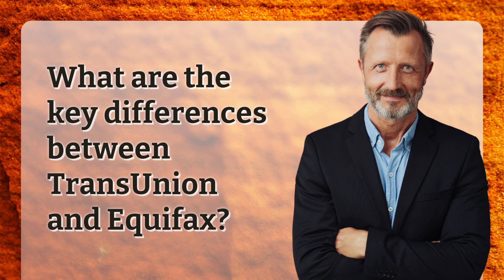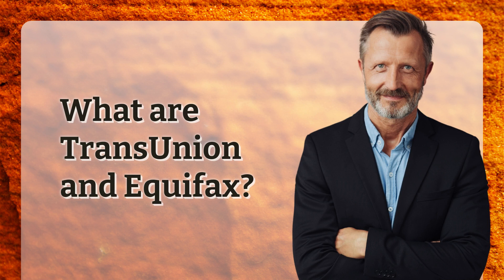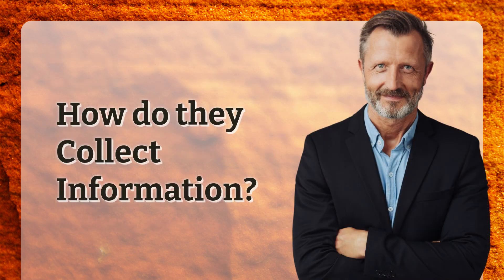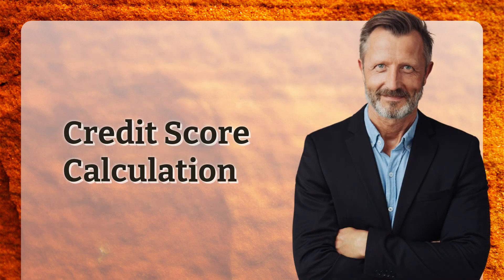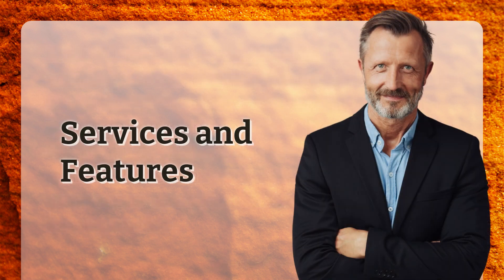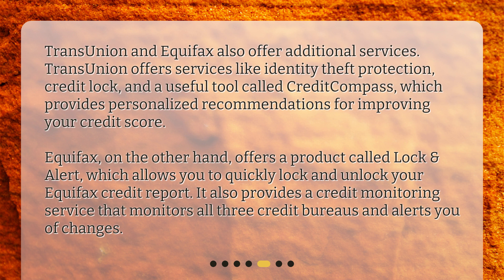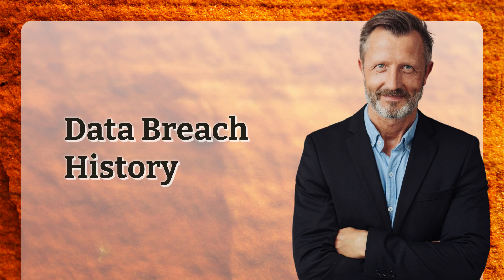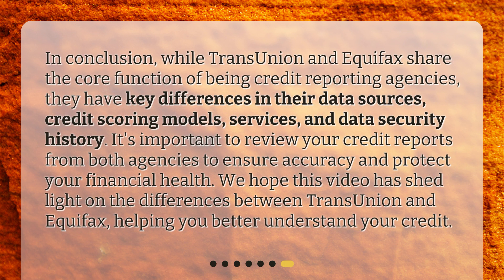What are the key differences between TransUnion and Equifax?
Understanding TransUnion and Equifax: Key Differences • Unravel the key differences between TransUnion and Equifax, two major credit reporting agencies in the United States, in this captivating video. Discover how they collect information, calculate credit scores, and the additional services they offer. Find out why your credit reports and scores may differ between the two bureaus. Don't miss out on this informative video that will help you better understand these essential entities in your financial life.

00:00 • What are the key differences between TransUnion and Equifax?
00:25 • What are TransUnion and Equifax?
00:49 • How do they Collect Information?
01:10 • Credit Score Calculation
01:34 • Services and Features
02:08 • Data Breach History